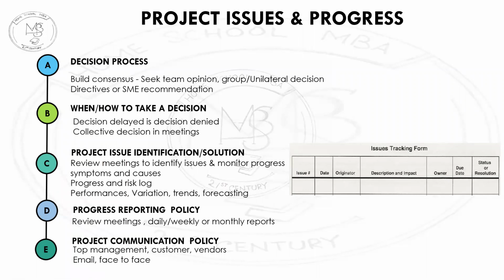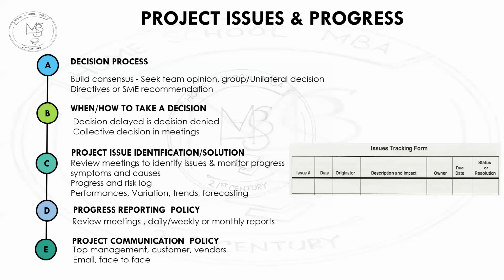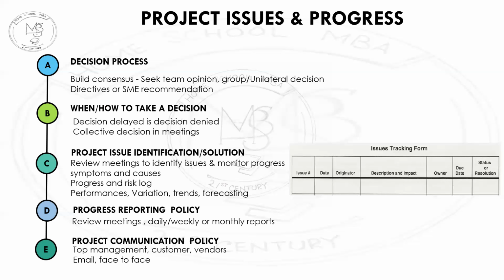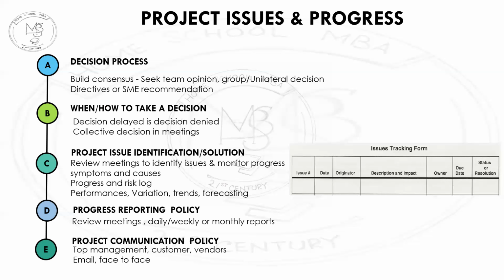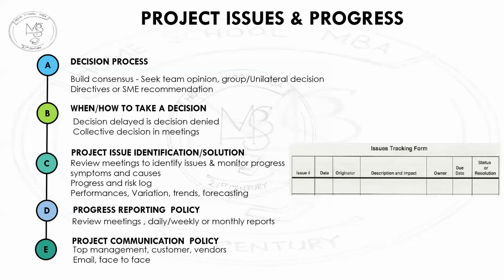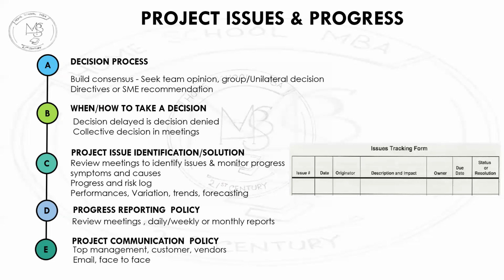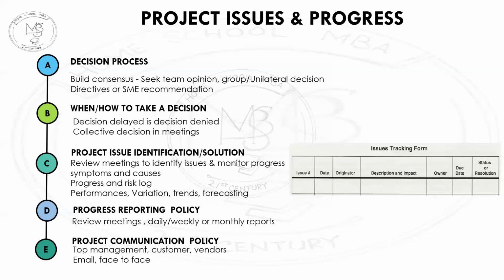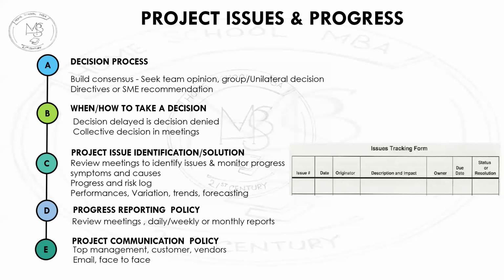Project Issues and Progress